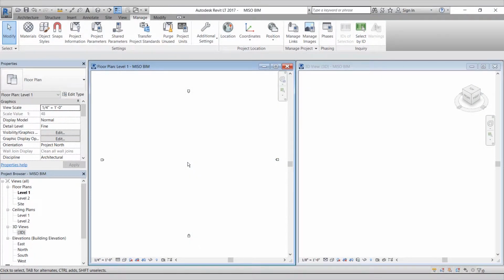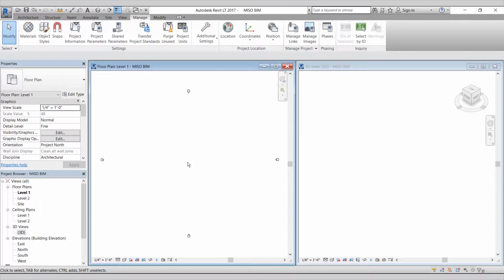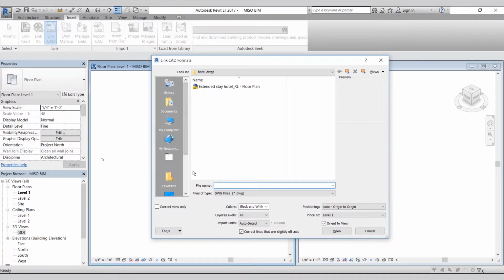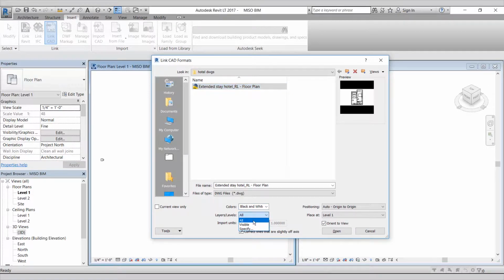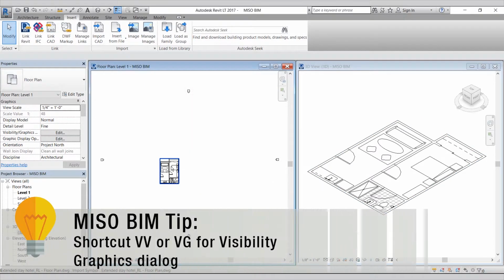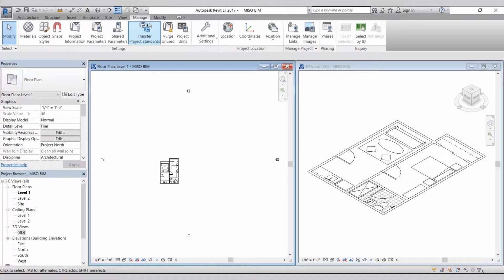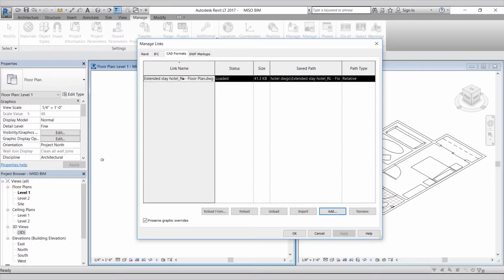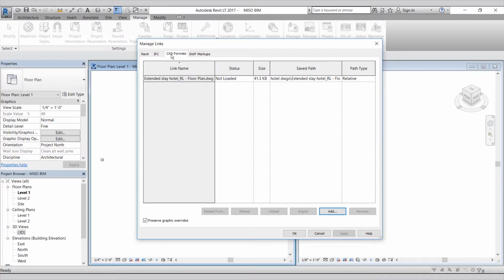11 Linking Autocad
This video covers how to link a CAD file into your Revit project and how to manage the CAD links in your project.